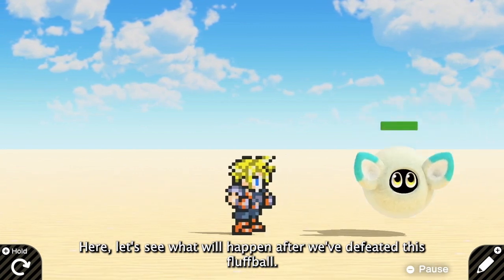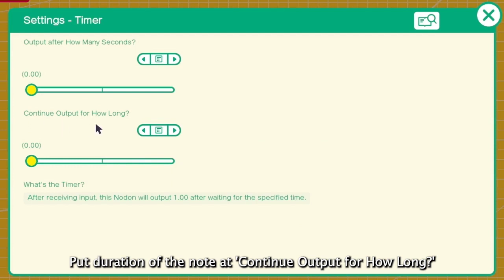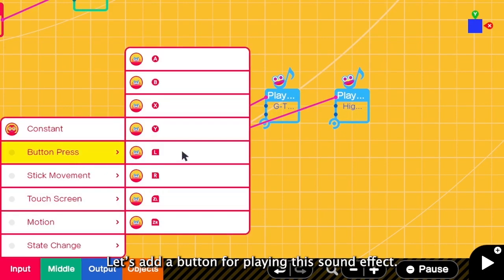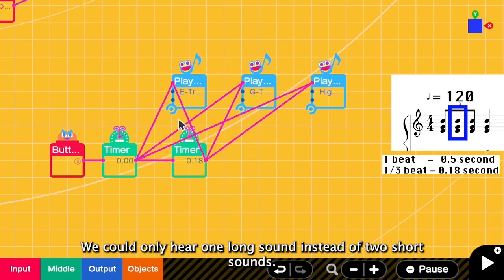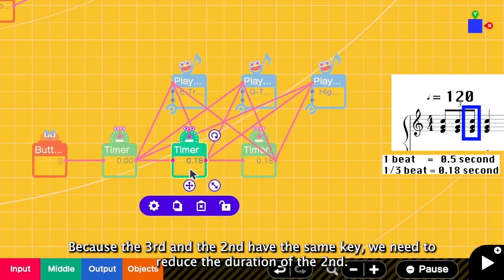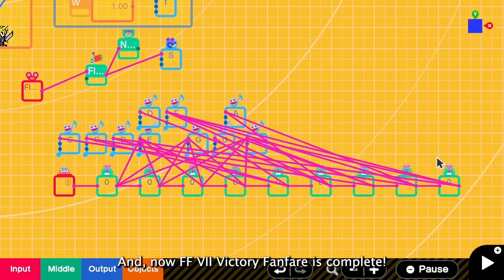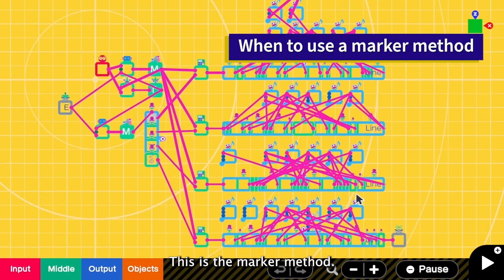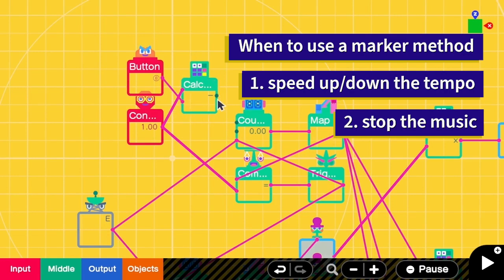Custom Sound Effects with Timer Nodons! feat. FF7 Victory Fanfare | Game Builder Garage Tutorials 15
Showing how to add custom sound effect, FF7 Victory Fanfare in the game!

This is simpler than the marker method in another tutorial Let's make more sound effects in the game!

Game Code: G-006-VPD-PYV

00:00 Intro
00:24 How to use timer nodons to play sound effect
04:51 How to play this when an object is destroyed
05:24 When to use Marker Nodon method